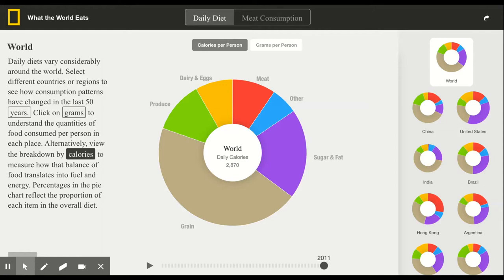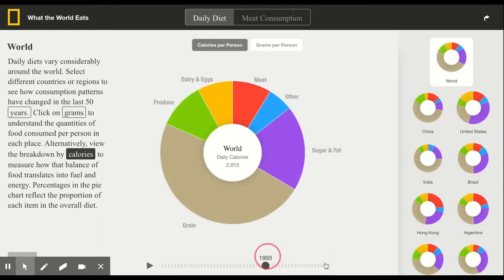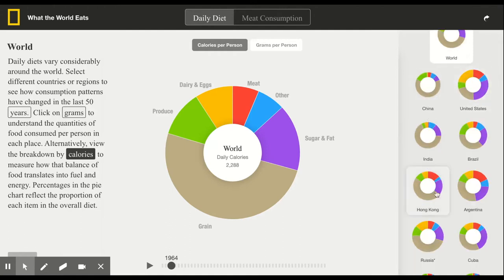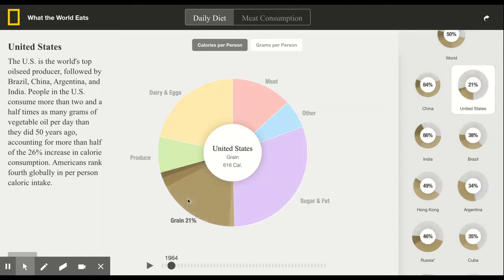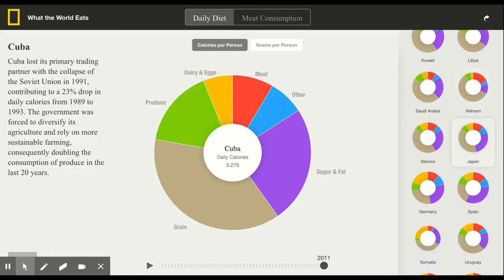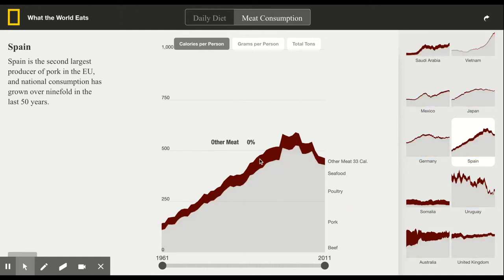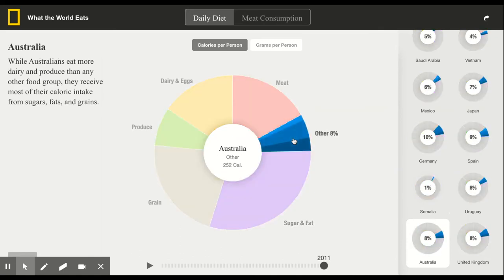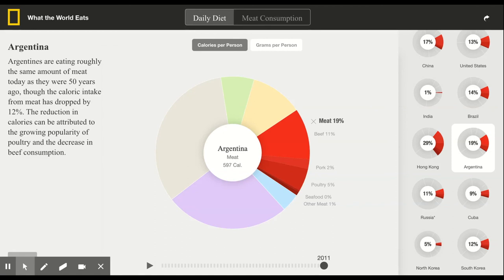What the World Eats National Geographic website about food consumption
Learn about a great interactive website by National Geographic that shows what people in other countries eat, including stats on calories and meat.  It's great for language and social studies classes!